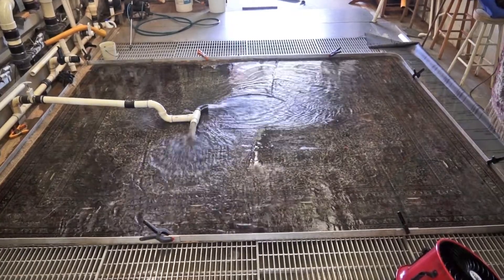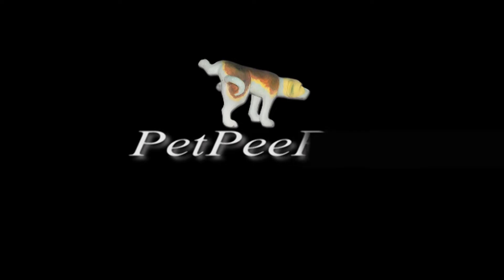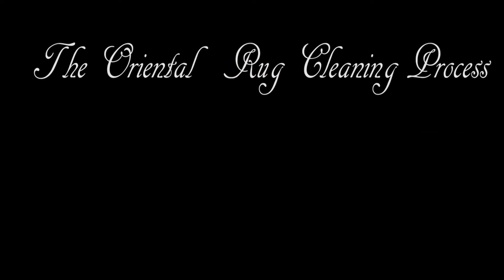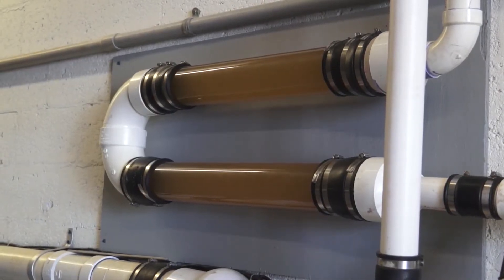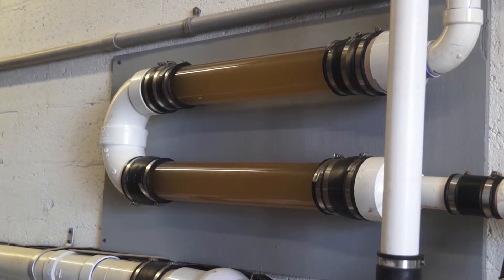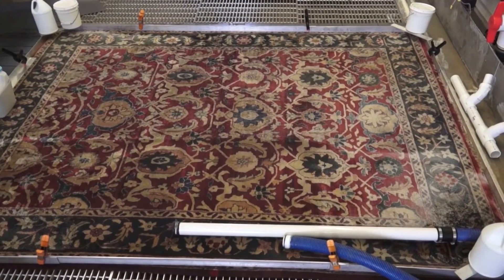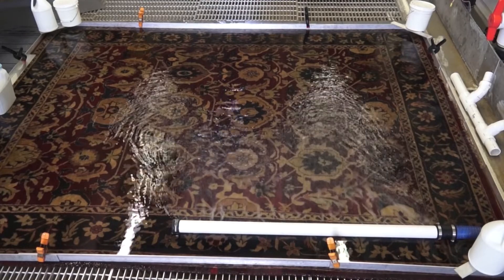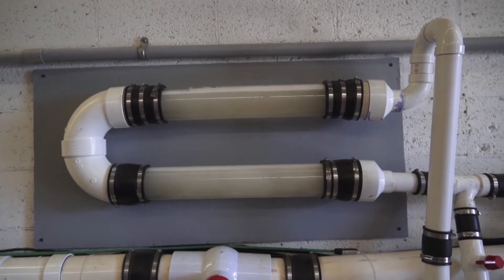Silk Oriental rug Cleaning from Urine Odor.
PetPeePee  Company is cleaning Silk Oriental rug from urine odor.

The XpetPee Machine, a Cleaning process that makes sense.